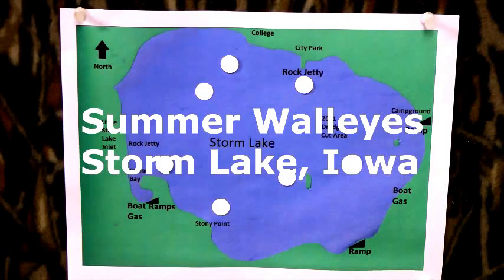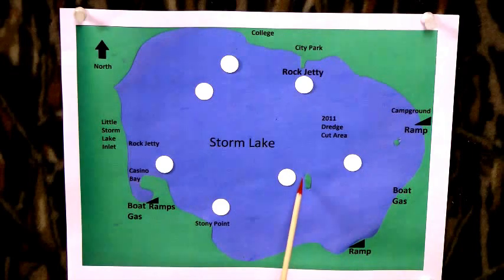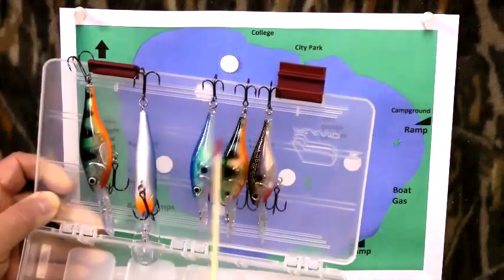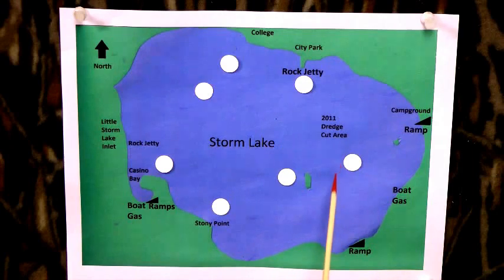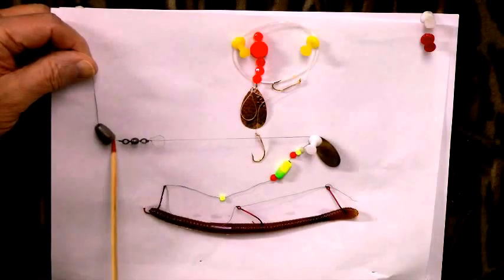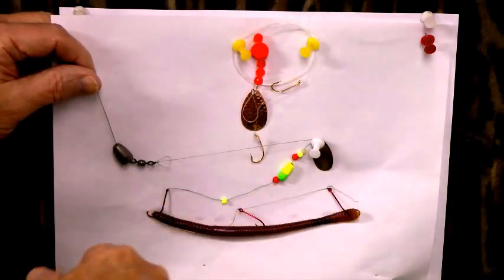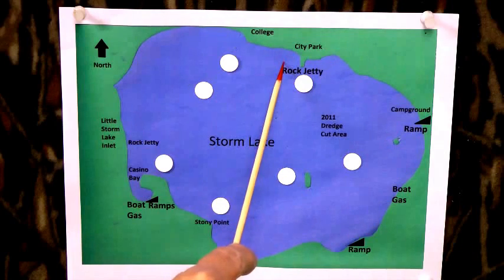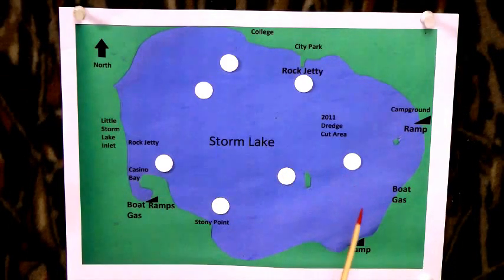Great Summer Walleyes at Storm Lake Iowa, Locations and best lures for success.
My best locations for summer walleye at Storm Lake, Iowa.  Angling for Free Fishing Videos? Here is a video on Fishing Tips and Tricks, I do video on many species such as Catfish, Walleye, Muskie, Northern, Panfish, Salmon to include most freshwater and some saltwater fish. Information good from Fishing Pro to Novice angler will like this instruction where you can Discover Fishing when you are on the hunt for big fish. I will be talking about a variety of fishing techniques. Locations and general information.